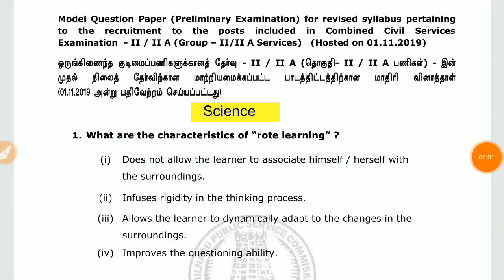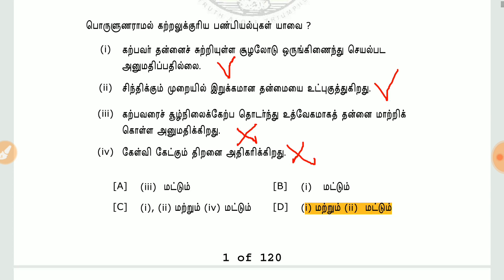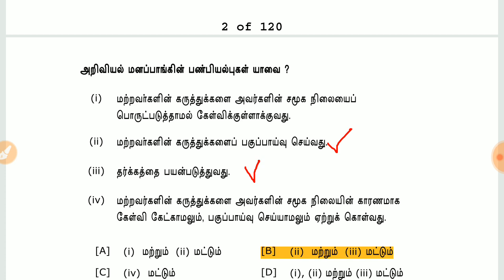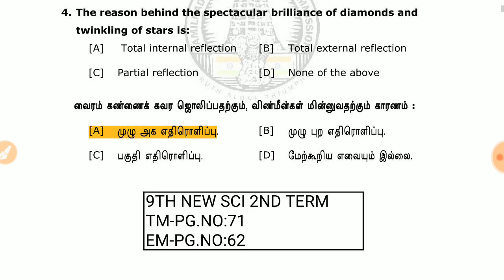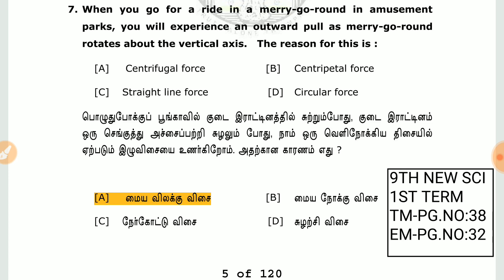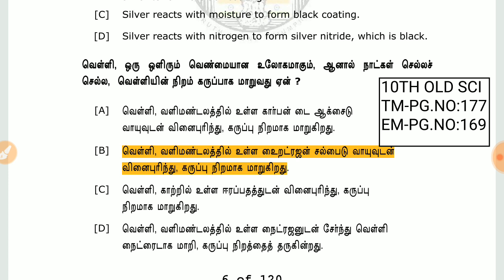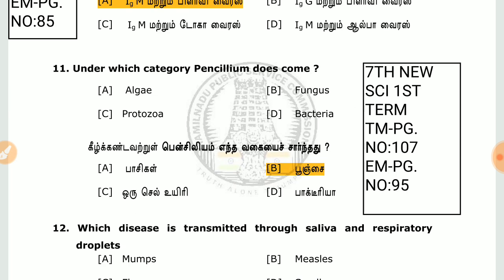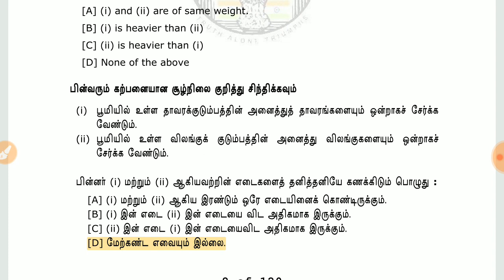அறிவியல்-Science (Book+Page No) Model Question Paper (EM/TM)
Tnpsc group 2 2a new syllabus
Tnpsc Model Question paper
Unit 1
Science - Ariviyal
answer key
School book(oldbook,newbook)
new syllabus
tamil medium
English Medium